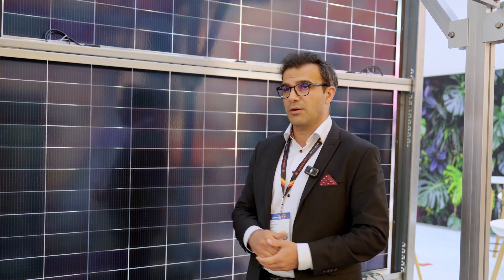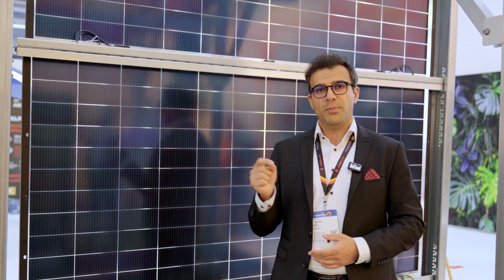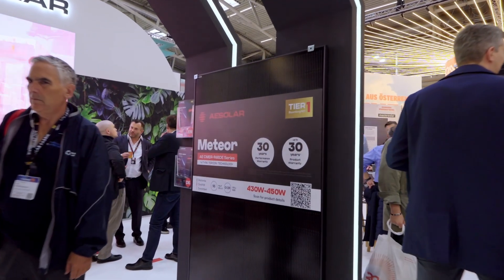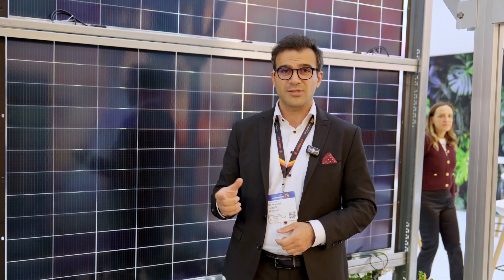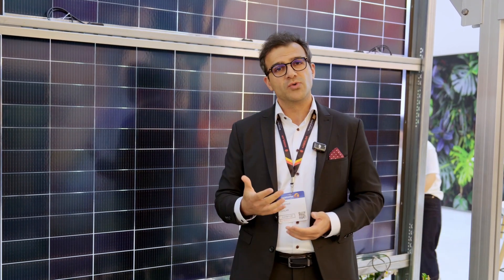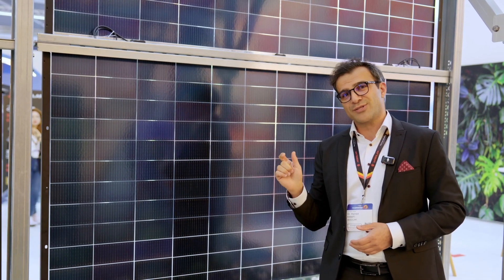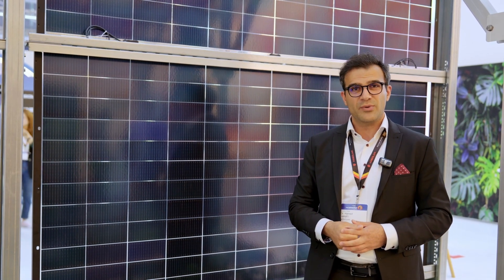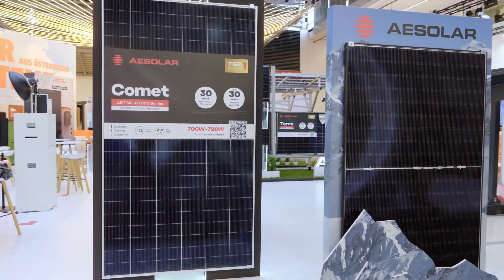Complete PV solutions for agricultural scenarios | AESOLAR Agri-PV Terra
We've been talking about PV solutions for agriculture for some time now, and AESOLAR is proud to be able to present a complete display of installation scenarios to visitors on the Intersolar Europe show floor.

AESOLAR's Director of Technology and Innovation, Dr Hamed Hanifi, will be in front of the camera to explain in detail why two modules from the Terra series are tailor-made for agricultural scenarios.

⚫ Deutsche
🔴 Qualität
🟡 Garantiert